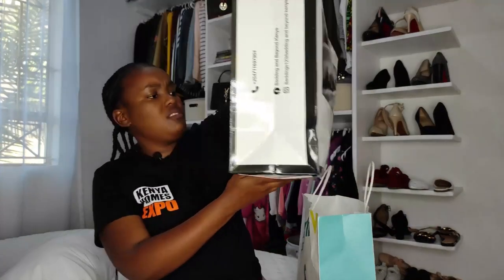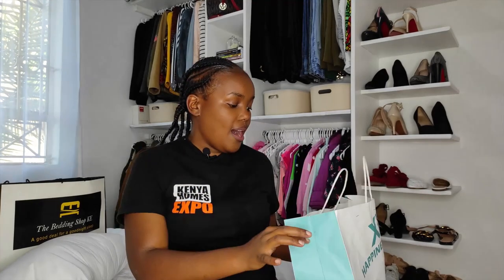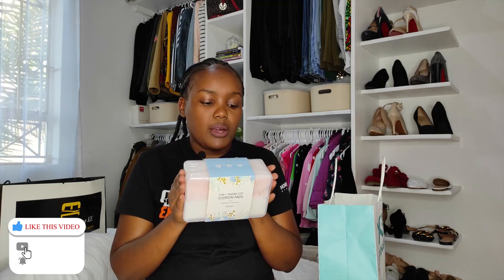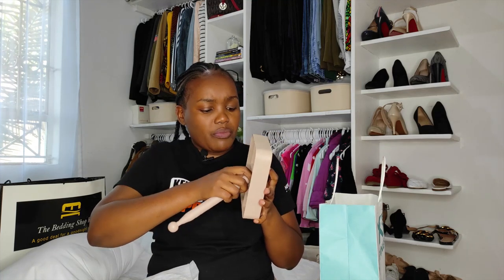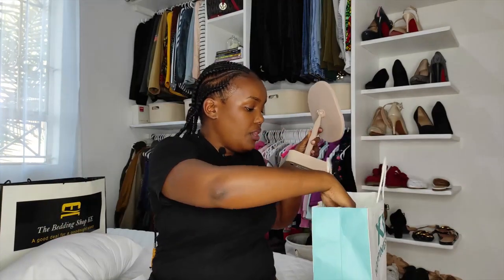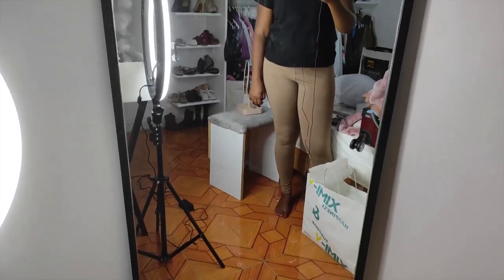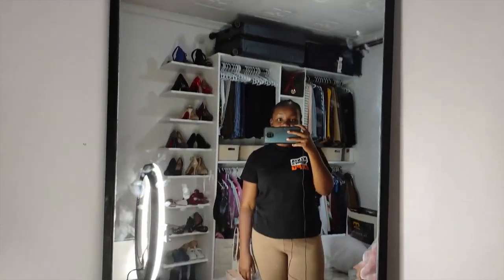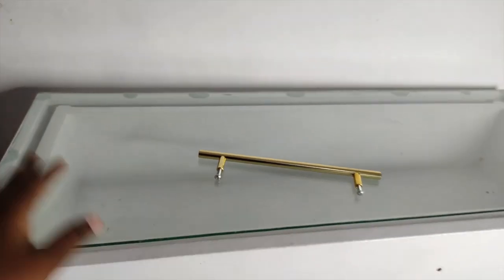Eastleigh Curtains Shopping // Shop & Unbox With Me // Vlog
In today's video, we'll be doing lotsa shopping & unboxing for my bedroom makeover.

Contact Paul : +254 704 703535

6 by 2 Mirror @ 19,000

Glasstop Vanity @ 15,000